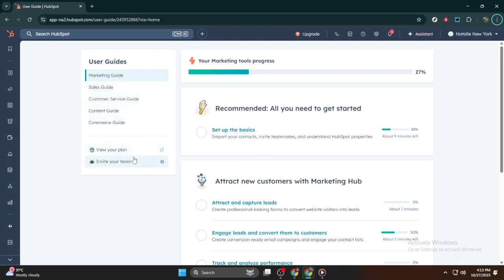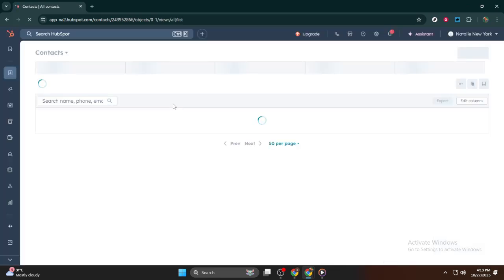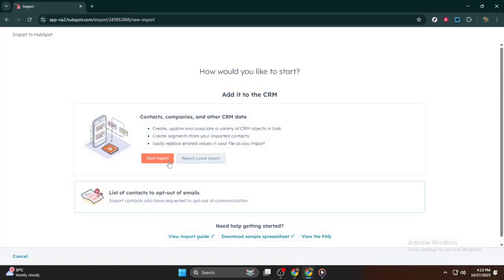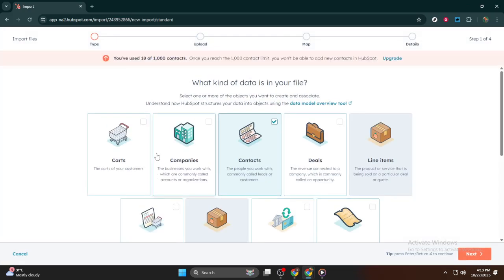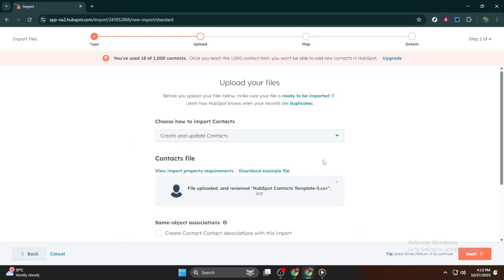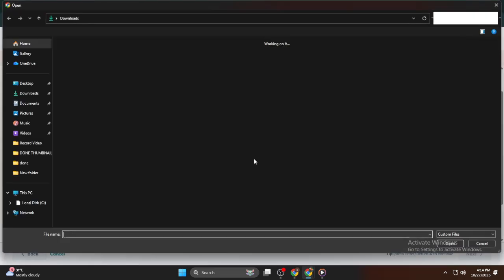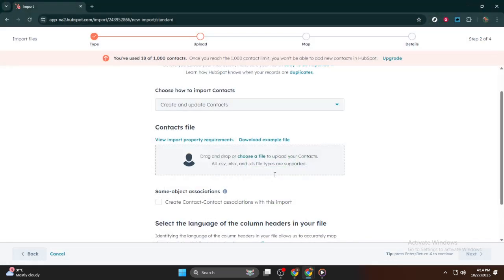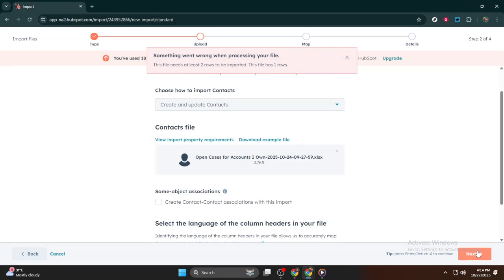How To Import Contacts To Hubspot Crm From Excel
Learn how to import contacts to HubSpot CRM from Excel in this easy 2025 step-by-step guide! Whether you're transferring customer data, uploading leads, or migrating from spreadsheets, this tutorial will help you import your Excel contact list into HubSpot quickly and correctly.

📌 In This Video, You Will Learn:

How to prepare your Excel file for HubSpot

Required columns and formatting (First Name, Email, Phone, etc.)

How to upload the Excel/CSV file to HubSpot CRM

How to map fields correctly during import

How to avoid duplicates and import errors

How to review imported contacts in HubSpot

🛠 Requirements:

HubSpot CRM Free or Paid Account

Excel or Google Sheets contact list

Internet connection

🔎 Keywords Included:

HubSpot CRM import contacts, upload Excel to HubSpot, import CSV HubSpot 2025, HubSpot contact list upload, how to add contacts HubSpot CRM, transfer Excel contacts to HubSpot

⏱ Timestamps:

00:00 – Introduction
00:25 – Open HubSpot CRM Contacts
01:00 – Prepare Excel/CSV File
02:00 – Upload Contacts to HubSpot
03:10 – Map Excel Fields to HubSpot
04:20 – Finish & Check Imported Contacts
05:00 – Fix Import Errors or Duplicate Contacts

👍 Helpful Tips:

✔ Save your Excel file as .CSV (UTF-8) for best compatibility
✔ Make sure email addresses are unique
✔ Use HubSpot contact properties correctly